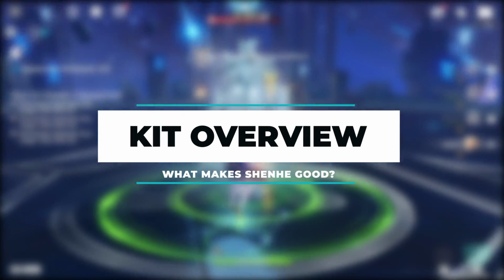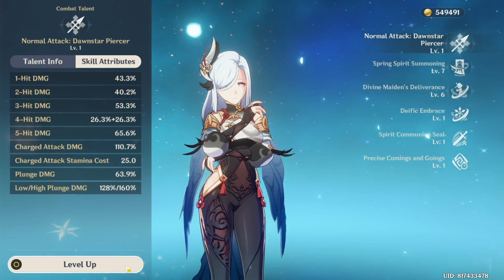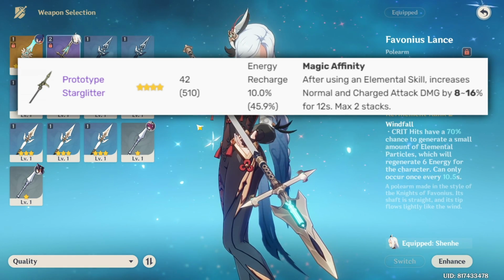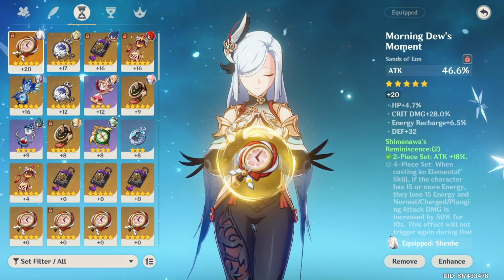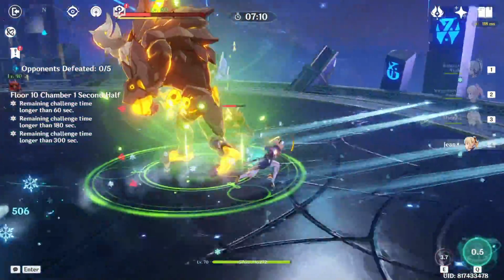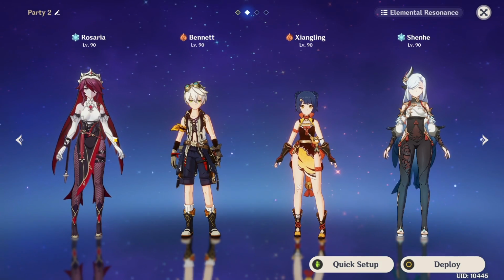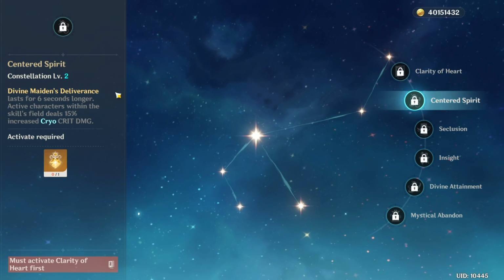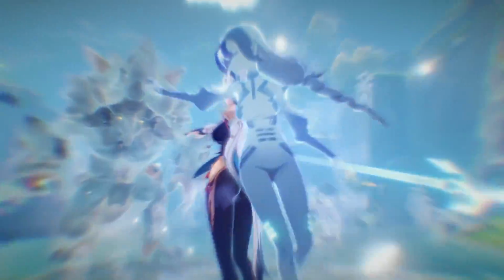AMAZING CRYO SUPPORT! Shenhe Guide & Review [Best Artifacts, Teams, Weapons & More!] 3.5+ Pinned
Shenhe is the new cryo support that released in Genshin Impact 2.4. She's an awesome character for your cryo teams. In this guide, you'll learn how to play and build Shenhe.

0:00 Intro
0:42 What Makes Shenhe Good? (Detailed Kit)
3:11 Best Shenhe Weapons (Ranked)
5:14 Best Artifact Sets
7:06 Shenhe ER, ATK Stats Explained
8:45 Best Shenhe Teams (4 Examples)
12:27 Are Constellations Worth It?
14:07 Shenhe Review (Things to Consider)